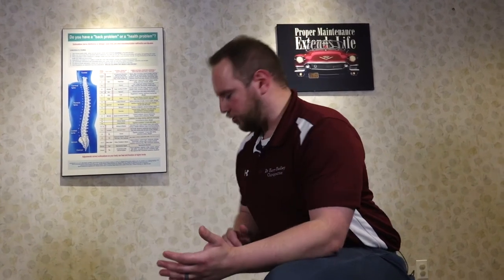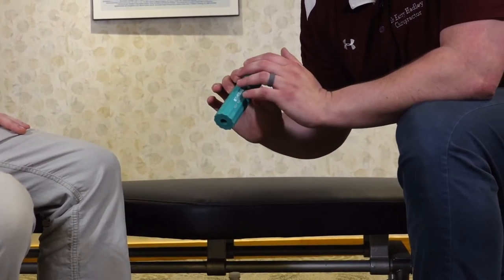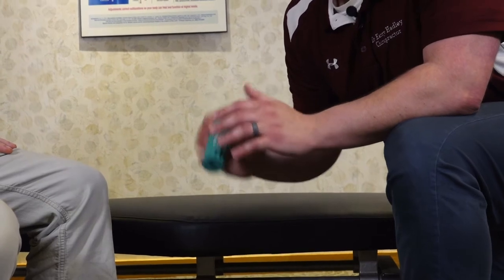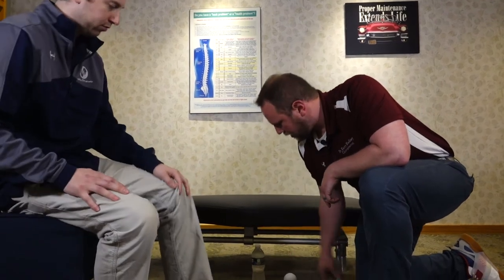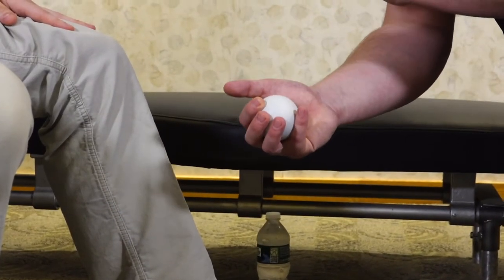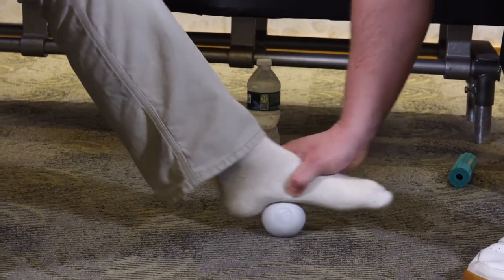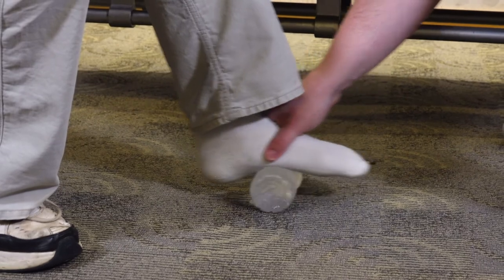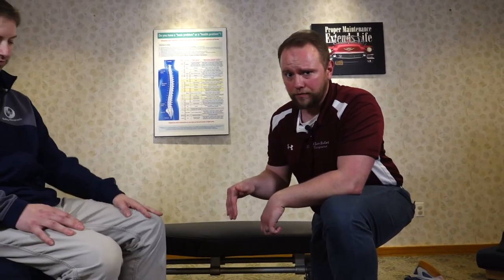Hadley Chiropractic - Plantar Fascia Stretch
Hadley Chiropractic
Rochester NY